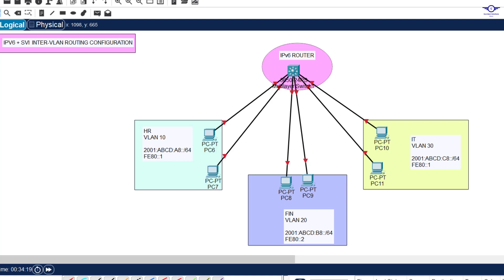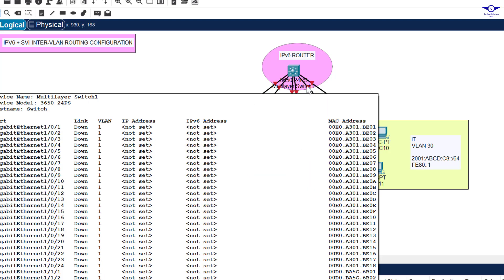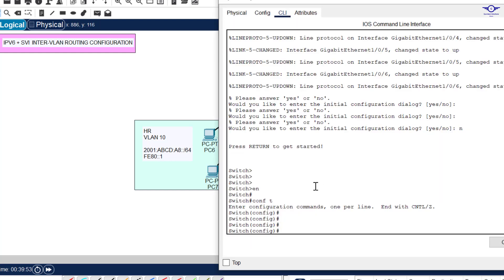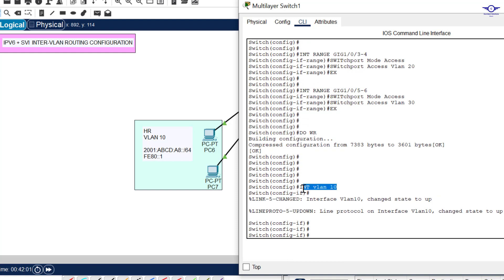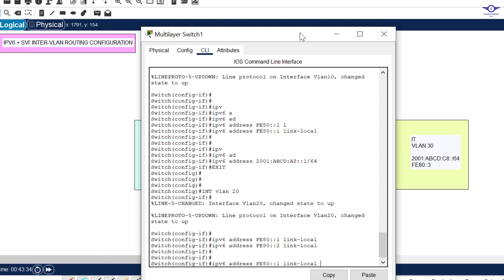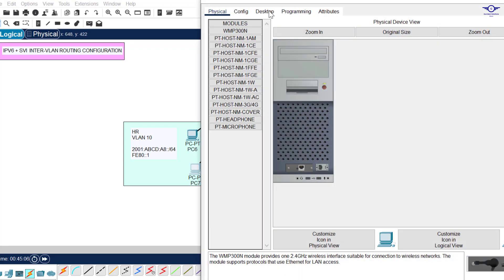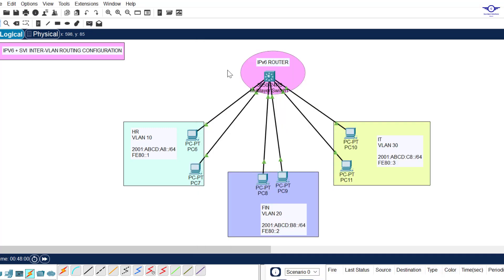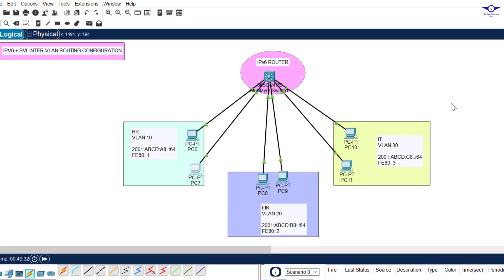CCNA DAY 54: IPv6 with SVI Inter-VLAN Configuration| IPv6 Inter-VLAN Routing using Multilayer Switch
IPv6 Inter-VLAN Communication
IPv6 with Inter-VLAN Routing
IPv6 with Router-on-a-Stick
IPv6 Inter VLAN Routing using Multilayer Switch
IPv6 with Multiple VLANs
IPv6 Introduction
How to Configure IPv6 on a Cisco Router
IPv6 Global Unicast Address-GUA & Link-local Addresses
IPv6 Stateful DHCPv6 using a dedicated DHCP device
DHCPv6 Server Stateless Autoconfiguration
SLAAC and Stateless DHCPv6
Configuring a Router as a Stateless DHCPv6 Server
DHCPv6 Configuration: SLAAC, Stateless and Stateful
Configuring a Router as a Stateful DHCPv6 Server
IPv6 Configuration on Cisco Packet Tracer
How to Configure IPv6 on CISCO Router
Configuring a link-local IPv6 address on an interface
Understand the IPv6 Link-Local Address
Manually Configuring IPv6 Addresses on an Interface
GUA and LLA Static Configuration - IPv6 Addressing

1. Social Media Links

2. Direct contact Links